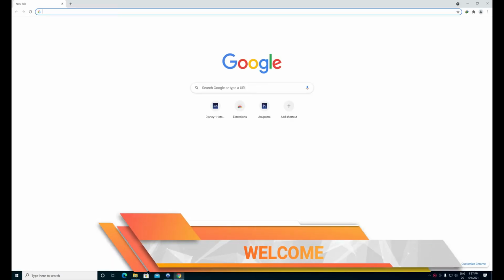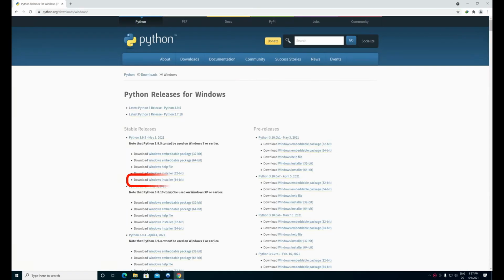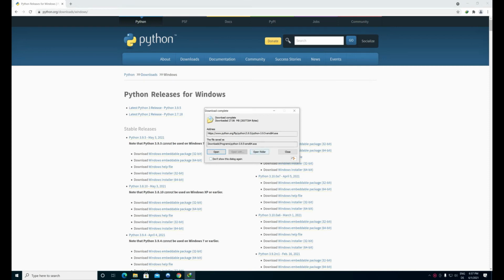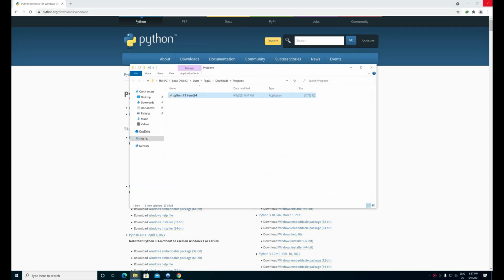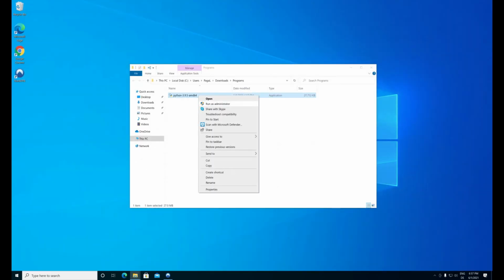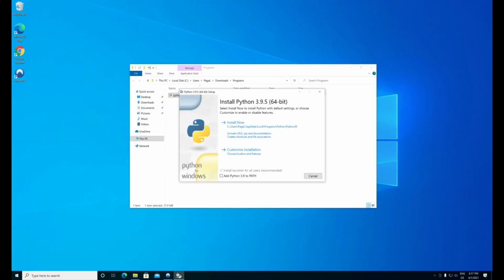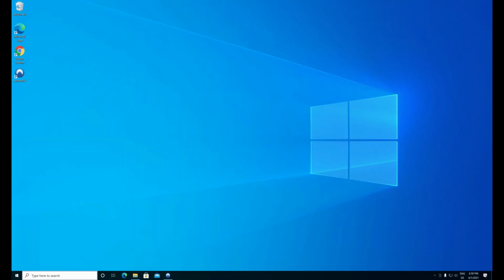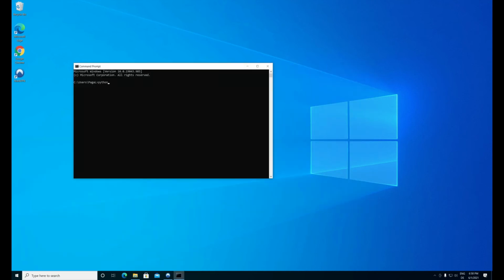How to install Python correctly on Windows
●Skype ► Trueabhi31 ●